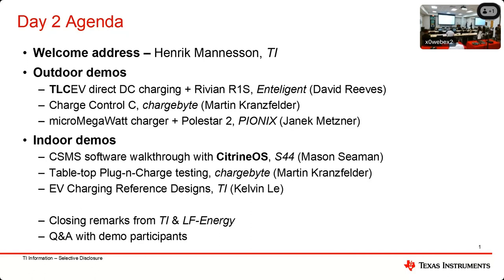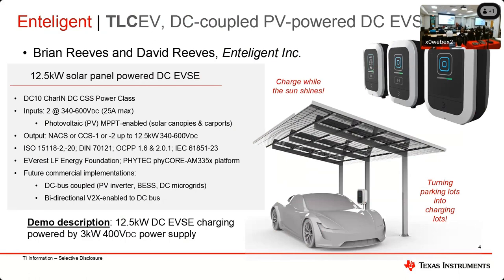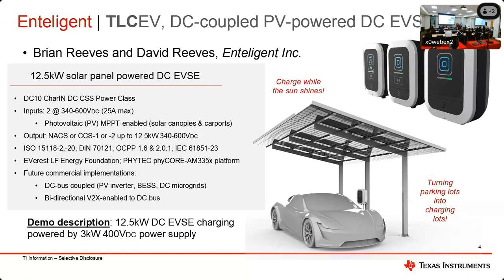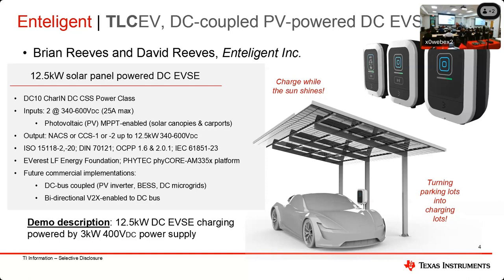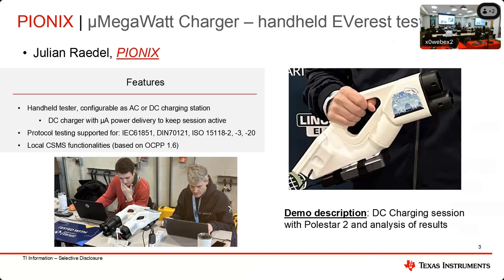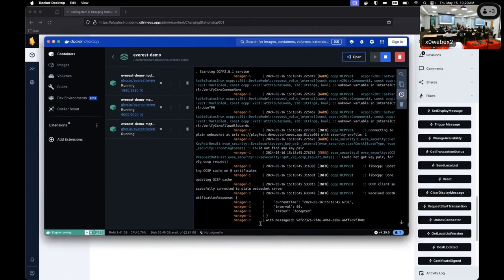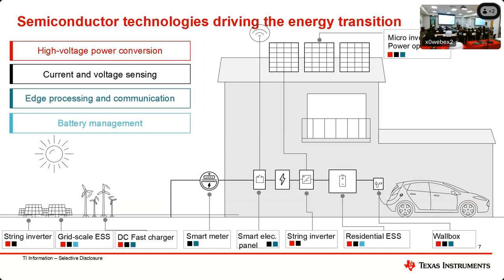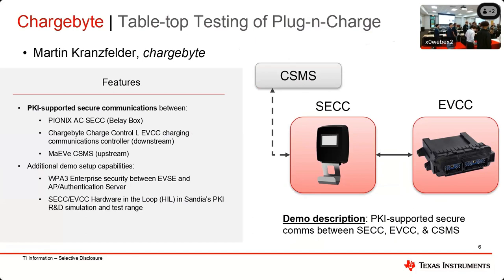Open EV Charging Summit 2024: Live Demos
This video was taken May 16, 2024 at the Open EV Charging Summit hosted by Texas Instruments in Dallas, TX.

The video captures a series of presentations and Q&A with organizations innovating in open source EV charging technologies at the event. Presenters included:
-Kelvin Le, Texas Instruments: This EVSE Demo demonstrates an AC Level 2 Charging Station (ISO-15118, IEC-61851, OCPP) featuring TIDA-010239, AM625 SoM + Carrier Board, CC3301 M.2 Card + LP-CC1352P7, and 8devices RedBeet HPGP expansion board , 10.1” LVDS panel from Lincoln Technology Solutions.  This EVSE demo can demonstrate one of the following wireless communications protocol: Wi Fi, Sub-1 GHz, Matter.

-Justin Acker & Mason Seaman, S44: CitrineOS

-Martin Kranzfelder, chargebyte: chargebyte Charge Control C

-Julian Raedel & Janek Metzner, PIONIX: The MicroMegaWatt Charger - a handheld EV protocol tester based on EVerest

-Brian Reeves & David Reeves, Enteligent: Direct DC EV Charging station